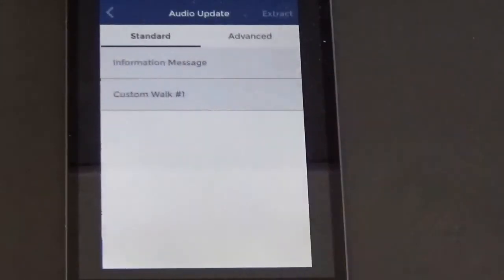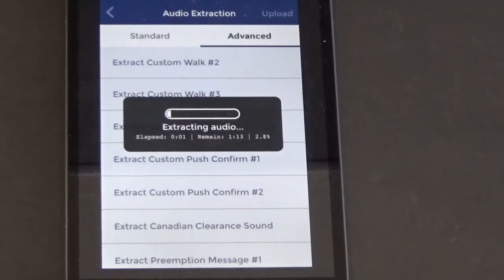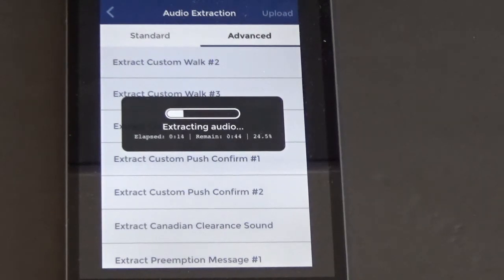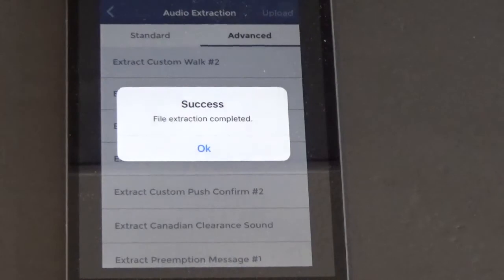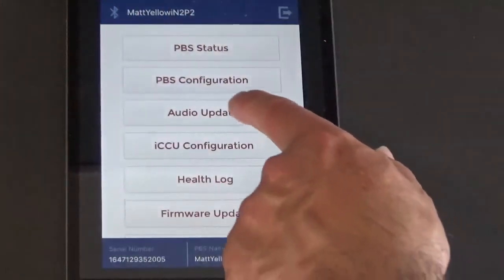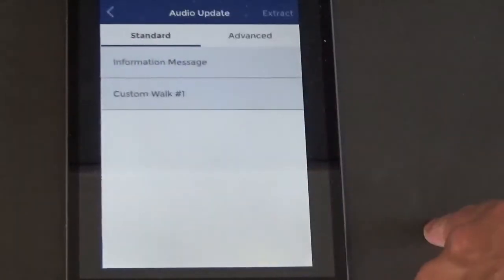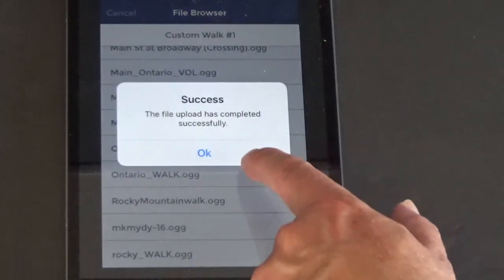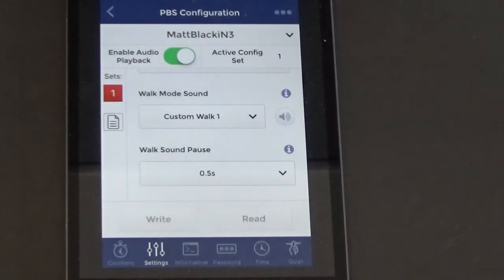iOS Audio Extract Feature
Demonstrates Audio Extract Feature using iOS (Apple App). Extracting voice file and loading into another PBS